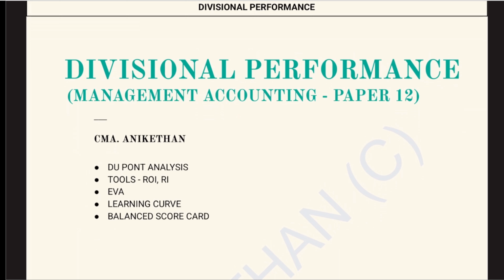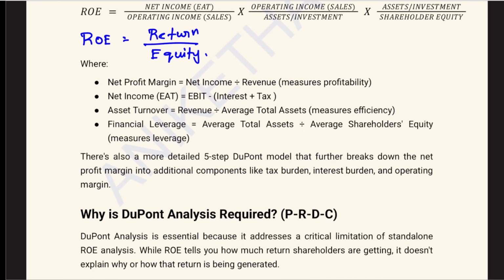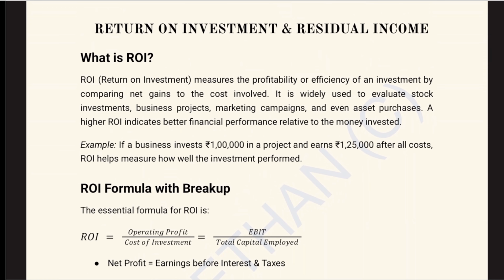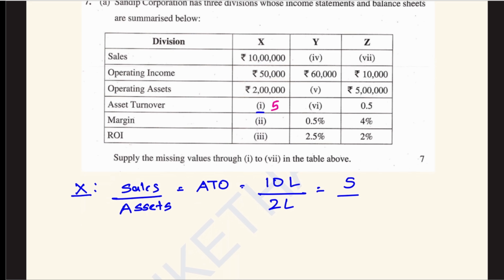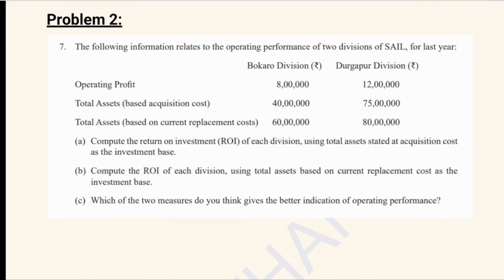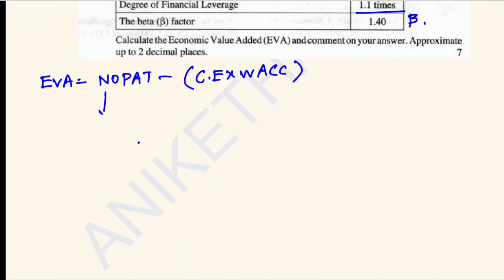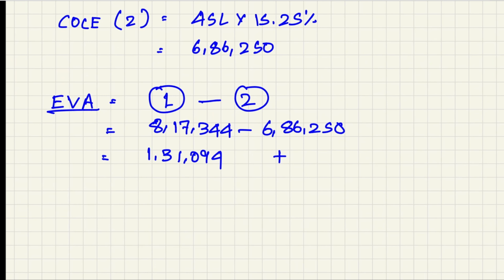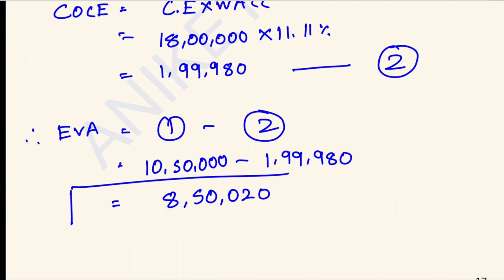Divisional Performance (Management Accounting) ROI, Dupont, EVA, Learning curve